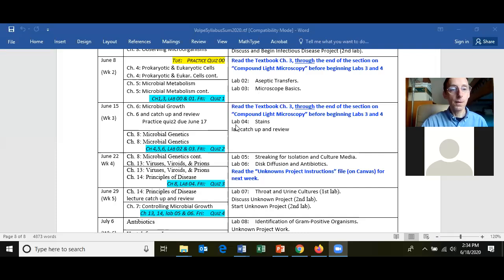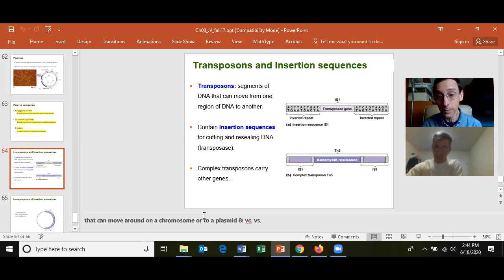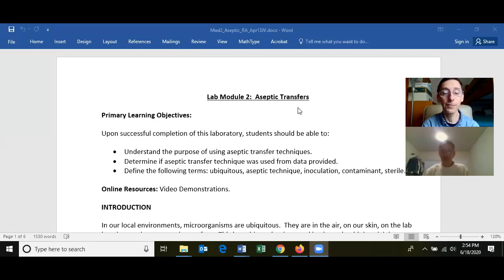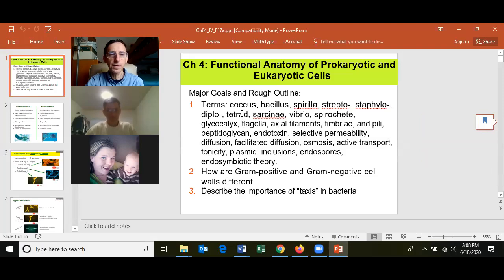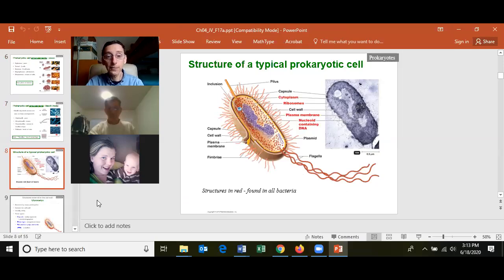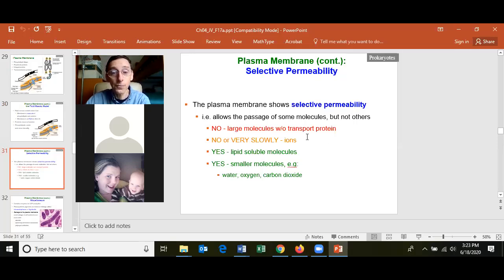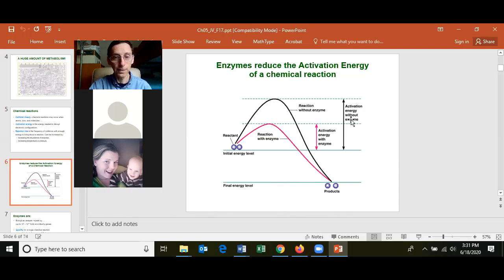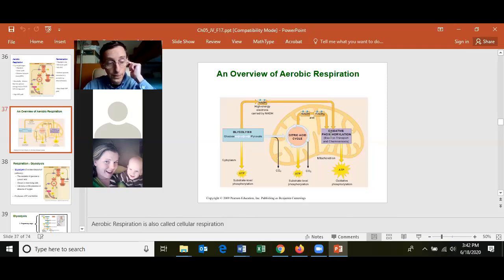2020 06 18 Yavapai 2nd Meeting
Microbiology lesson